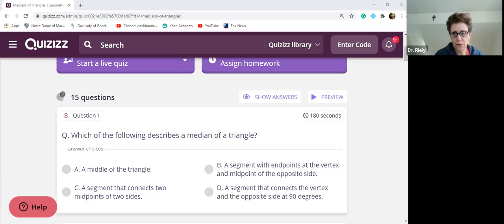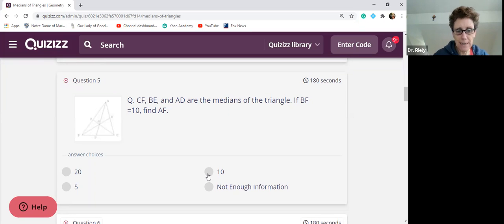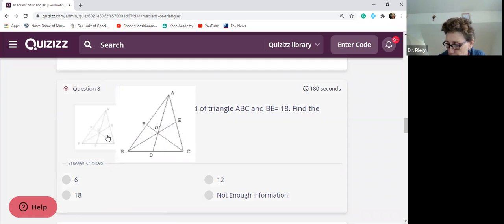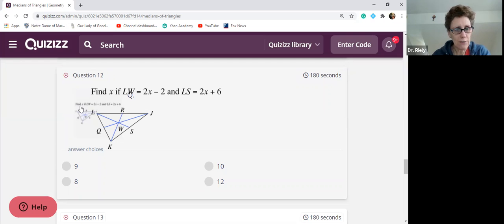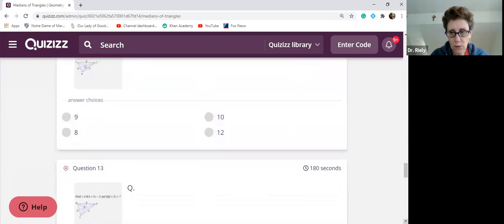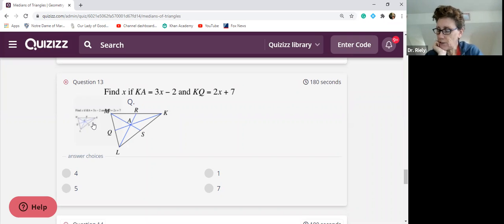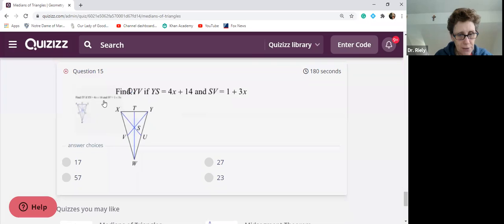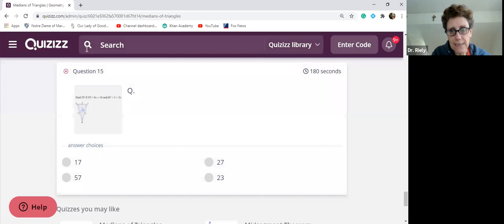Ryken Geometry 5.4 Medians review of Quizzizz